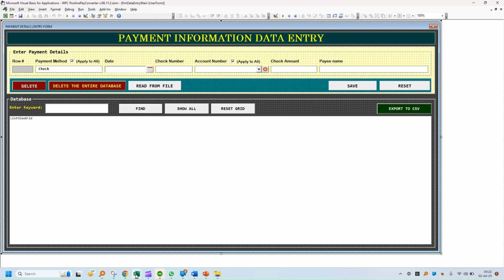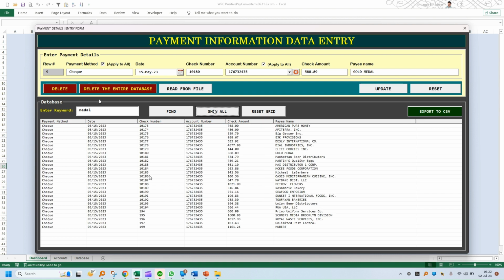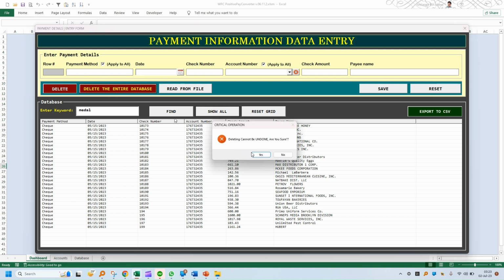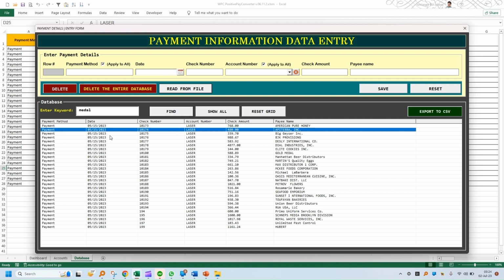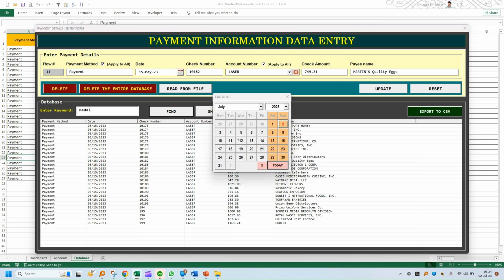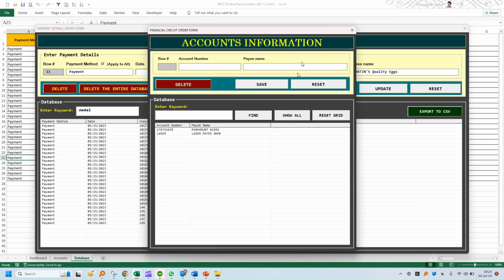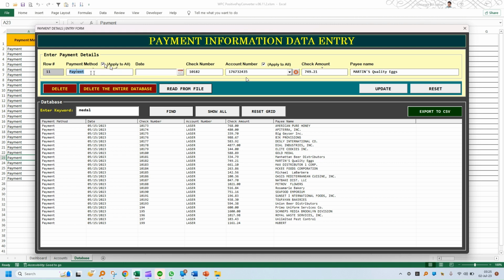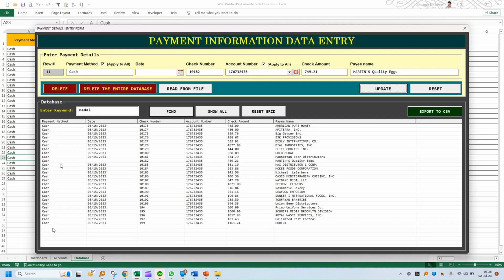Import Data to Excel, Update Delete Records and Export to a Report & CSV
This project harnesses the power of advanced Microsoft Excel features and VBA programming to streamline data management, import data, generate reports, and convert files to CSV format.

Key features of this project, tailored for efficient data management in Excel, include:

- User-friendly VBA Forms interface: Experience smooth and intuitive navigation through a user-friendly interface designed to simplify data management tasks.

- Data import capabilities: Seamlessly import data from external files into Excel using the File Selection Dialog. Efficiently bring in data from various sources to consolidate and analyze within your Excel workbook.

- Automated data processing: Leverage VBA programming to automate the import process, ensuring efficient and accurate data transfer from external files to your project workbook.

- Interactive List View Grid: Visualize and interact with imported data through a dynamic List View Grid, resembling a table, presented on a userform. Effortlessly browse, search, and manage data for enhanced analysis and reporting.

- Data editing and updating: Select and modify specific records directly from the List View Grid. Make edits, remove unnecessary entries, and update data seamlessly to maintain data accuracy and integrity.

- Custom Calendar control: Utilize a custom-designed Calendar control within the userform to ensure consistent and error-free date entry. Facilitate accurate data handling and analysis by standardizing date formats.

- Dropdown control with account management: Benefit from a Dropdown control (Combo Box) populated with available account numbers, allowing for quick and convenient selection. Additionally, manage account numbers effortlessly by leveraging intuitive icons for adding, deleting, and updating accounts as needed.

- Advanced data management functions: Take advantage of powerful VBA capabilities to perform advanced data management tasks. Perform bulk updates for account numbers or payment methods across the entire database, streamlining data maintenance processes.

This comprehensive Excel VBA project empowers users with efficient data management, import functionality, report generation, and CSV conversion. By leveraging the prowess of Microsoft Excel and advanced VBA programming techniques, this solution optimizes your data handling workflows and unlocks the full potential of Excel for data analysis and reporting.